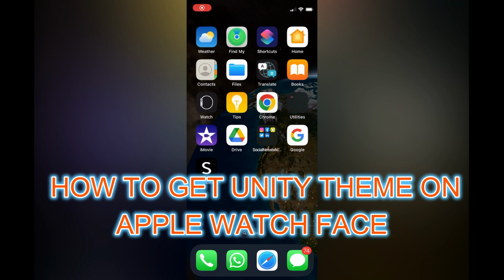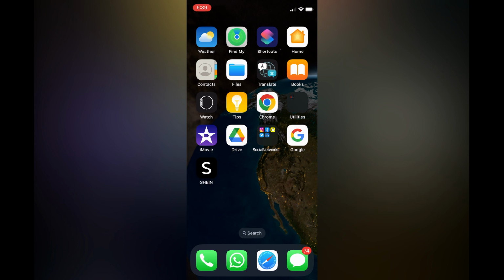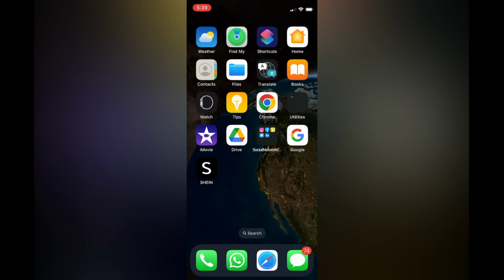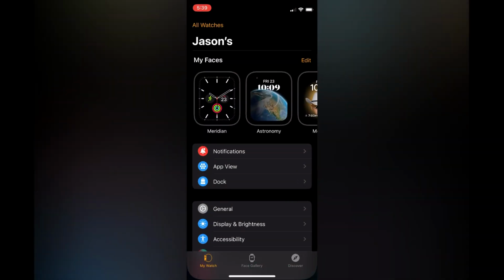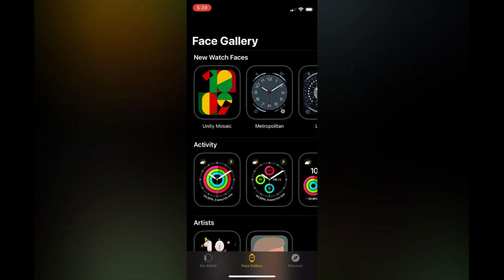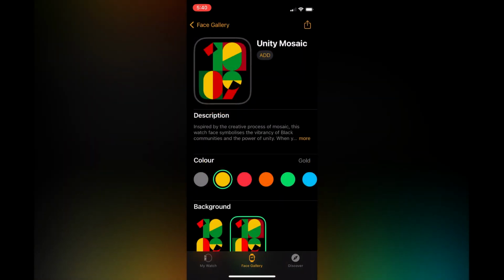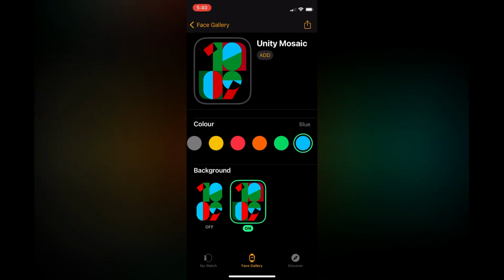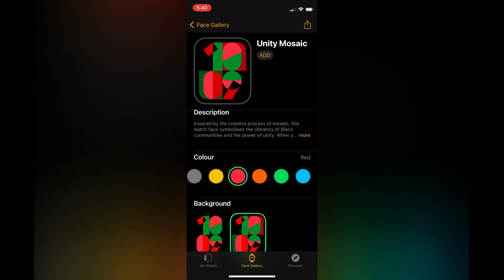HOW TO GET UNITY THEME ON APPLE WATCH FACE 2024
HOW TO GET UNITY THEME ON APPLE WATCH FACE